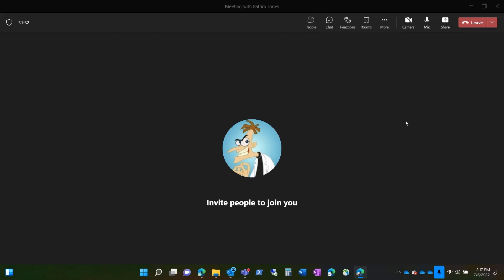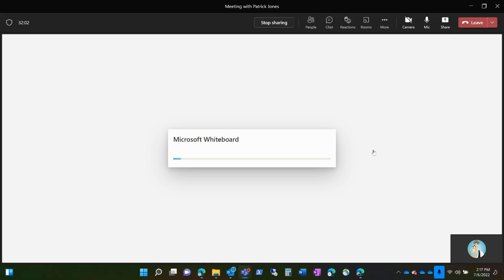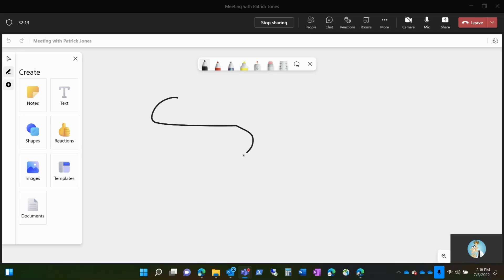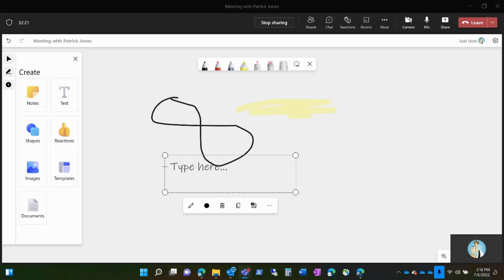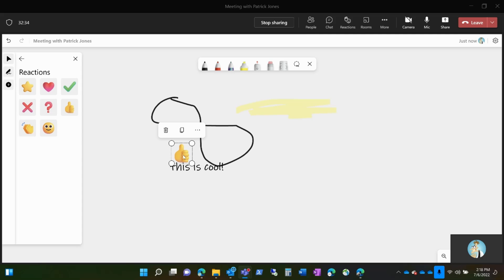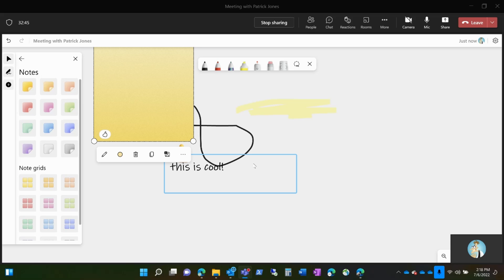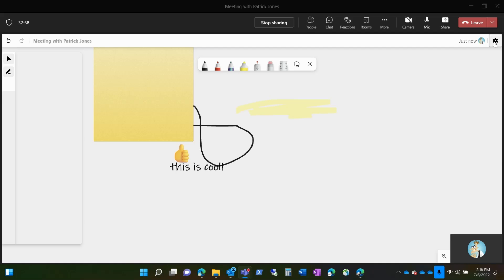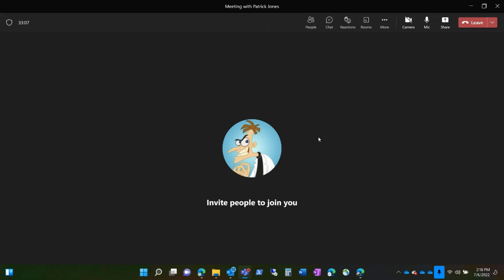Microsoft Teams Meetings Meeting Whiteboard